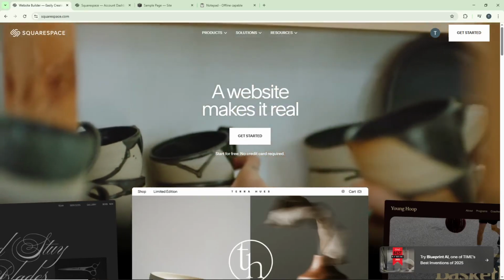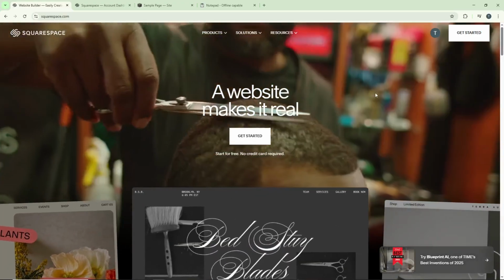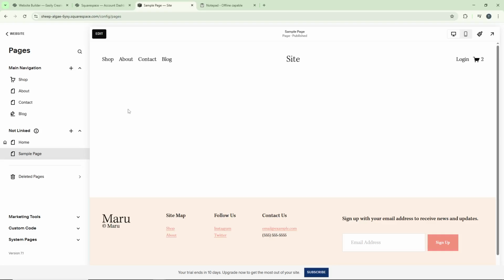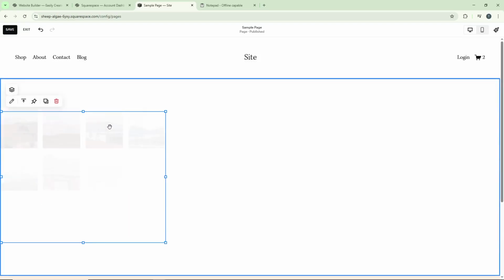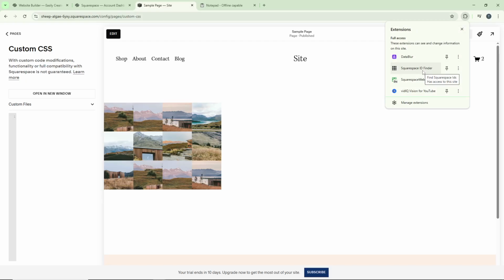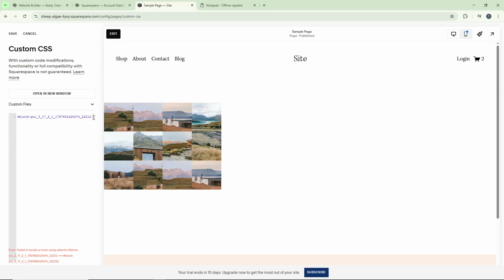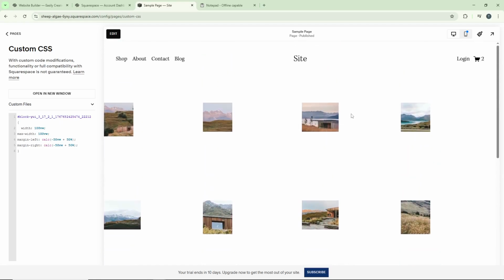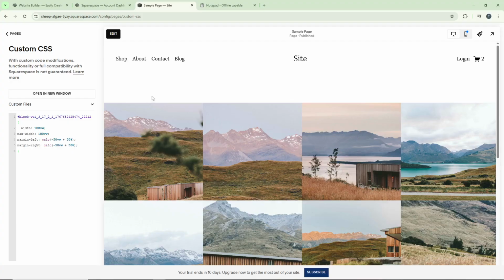How To Make An Instagram Block Full Width In Squarespace (Tutorial 2026)